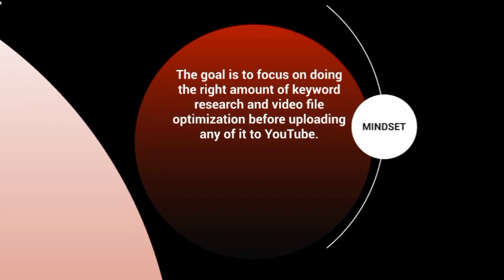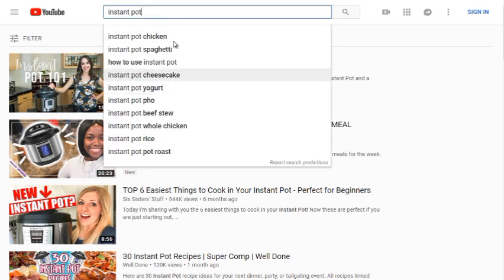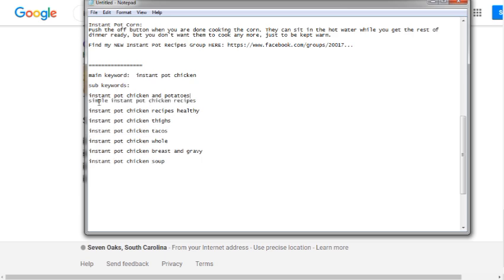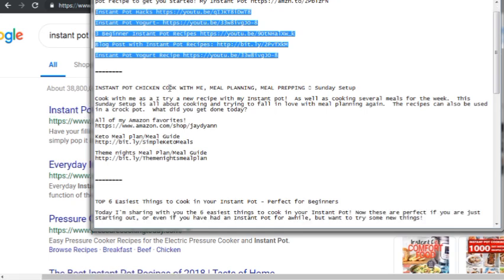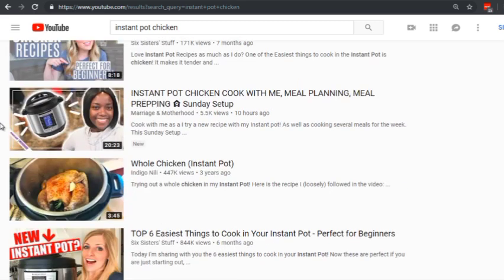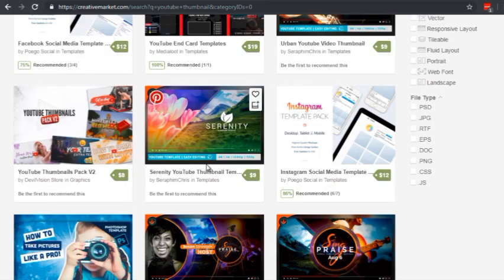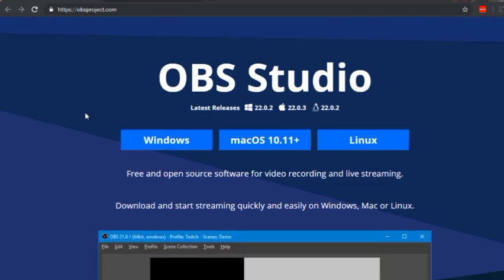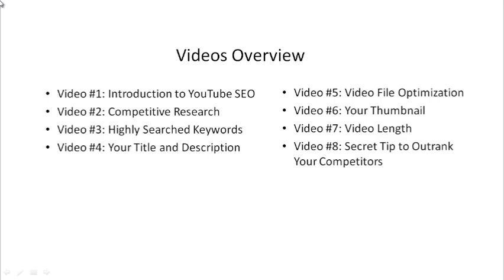How to Negotiate Sponsored Content Deals and Boost Your YouTube Income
About Course: Sponsored content can be a lucrative income stream for YouTubers. In this tutorial, we’ll teach you the art of negotiation when it comes to sponsored deals. Discover how to set fair rates, pitch to brands, and establish long-term partnerships that align with your channel’s values. Learn how to navigate the sponsored content landscape and leverage these opportunities to maximize your earnings.

“Discover How to Optimize Your Videos For The YouTube Search Engine So You Can Outrank Your Competitors… Starting Today"

In this specific video training course, you will get to watch over my shoulder - step-by-step, click by click - and learn what you need to do before making your YouTube videos live.

Before we jump right in, we want to make sure that you are in the right mindset. So, we will be discussing what you need to put your 100% focus into.  In addition to that we will discuss a quick overview of what's inside this video course, so you know exactly what to expect. You'll also get to see everything that you need to be able to get started successfully.

Did you know that all files contains data that tells YouTube what your video could be about?  This is one of the most skipped steps because it is a little technical.  But you’ll learn how so you can get one step ahead of your competitors.

The big question is how long should your video be?  Yes, most folks have said to make your videos short and that worked in the past.  But what about today?  Should it be long?  Should it be short?

In this video, we will cover a secret tip that has worked for us time and time again to outrank your competitors.  This is one of the few methods that most people are aware of and it’ll be another step you have to be ahead.

filmywap
Filmywap is a hub of latest bollywood full movies, hollywood hindi dubbed movies, south indian hindi dubbed full movies, hindi webseries, where you can get movies for free. In recent days filmywap website has become famous for providing HD quality movies like 1080p, 720p, and 480p.

You tube Channel URL